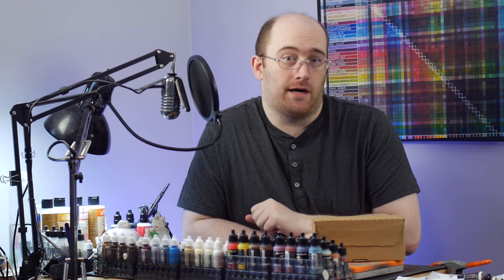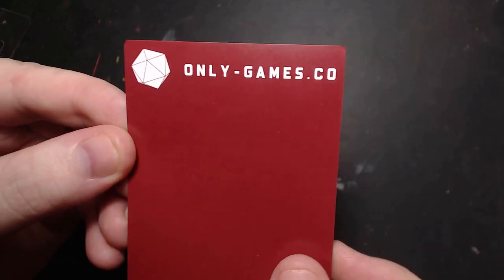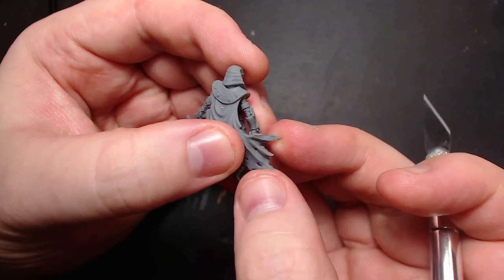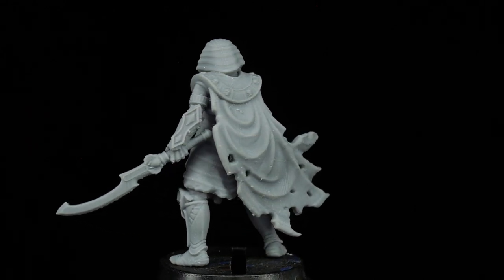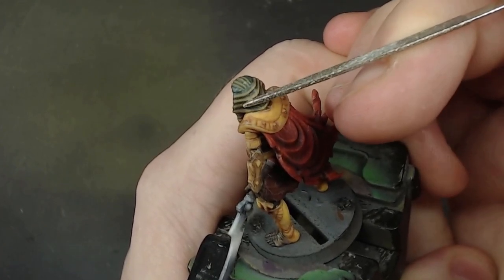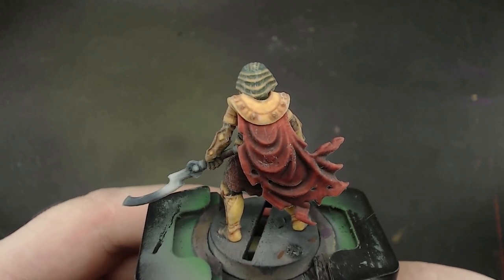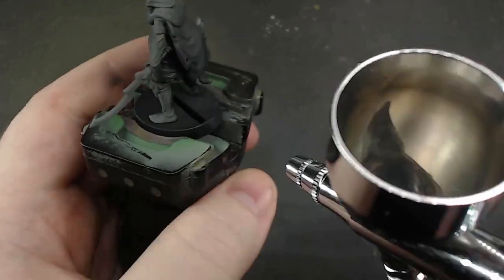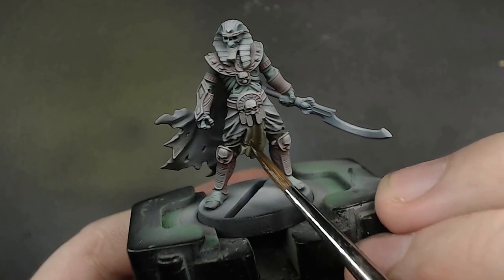Unboxing physical prints from Only-games.co, including a full colour mini!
Only-games.co have surprised me with two almost identical printed miniatures. The reason they're the same is because One of the them is a full colour print, and the other a bare grey. So I'm going to unbox and compare them, and paint up the grey one like the full colour one.

Also lets give a shout out to the STL's creator OnePageRules

Some more Info about Only-Games.co as well:
- Only-Games.co has only been going a year and has already been chosen by hundreds of indie 3D creators to manufacture and ship over 100,000 tabletop-games models.
- Only-Games joined the MyMiniFactory family in May 2022, and since then its reach and capabilities have been growing exponentially. Only-Games now has 10,000+ miniatures in its library and at MyMiniFactory HQ, in London, UK, the Only-Games team now manufactures thousands of miniatures a day.
- Only-Games gives indie designers the power to join the likes of industry juggernauts Games Workshop in offering high-quality tabletop-games models — without the need to own their own factory.
- How does it work? An indie designer creates the 3D-printable design for a model and uploads the design for free to their Only-Games store. Then, when a customer chooses to buy the physical version of their design, Only-Games manufactures a high-quality physical model (or 20,000) on-demand and quickly ships it anywhere in the world!
- As of September 2022, Only-Games can now also offer high-quality full-color manufacturing, for indie 3D creators that design in color.
- Only-Games has a lead time of under five days, from order to completed production.
- Designers can choose to customize their packaging, to build brand continuity and further tell the story of their creations.
Creators retain 90% of the revenue from their sales, minus a manufacturing fee.